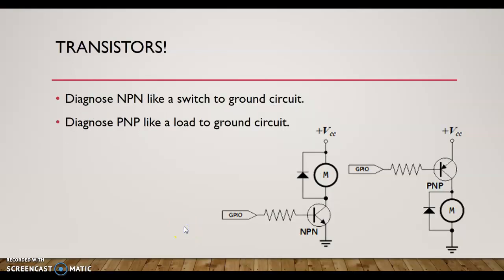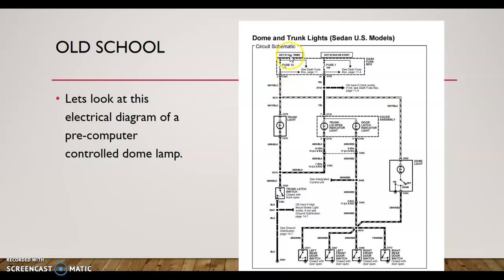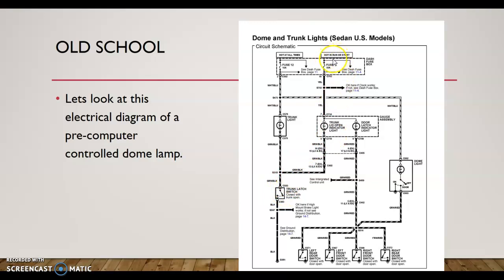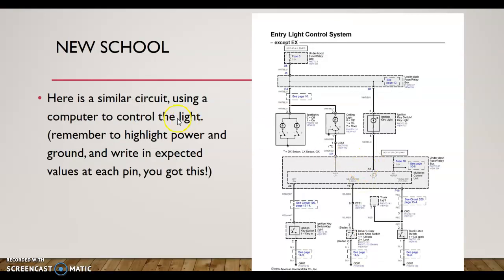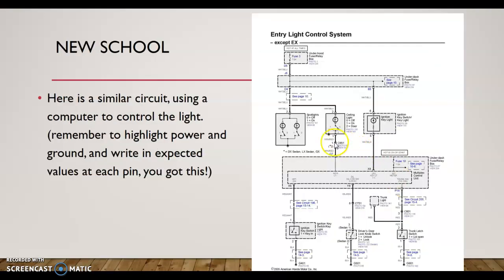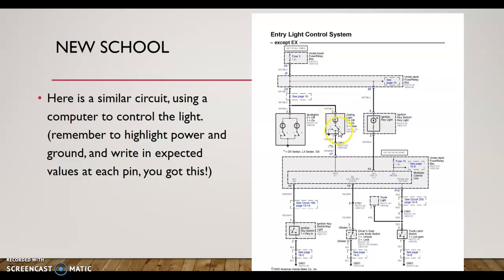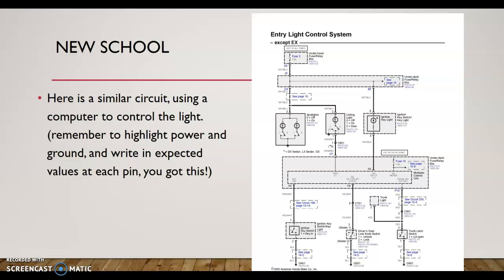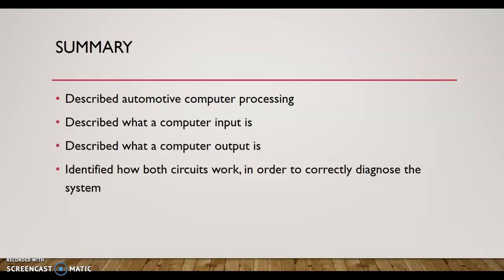Automobile Inputs & Outputs Part 3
An introduction into automobile inputs, outputs, and computer processing